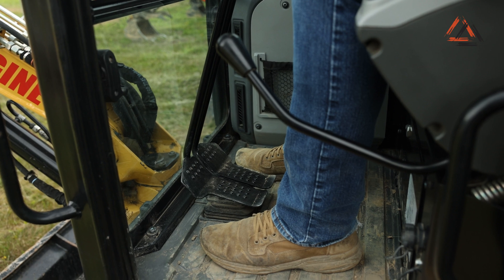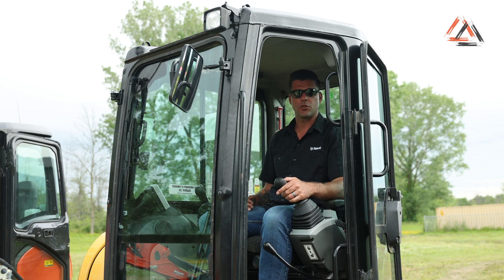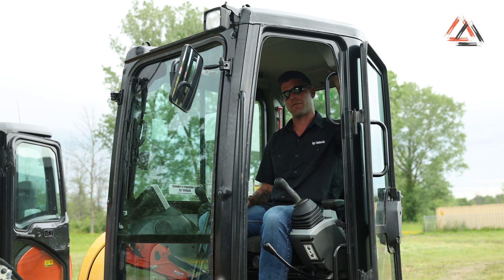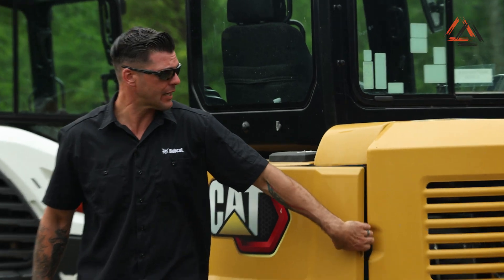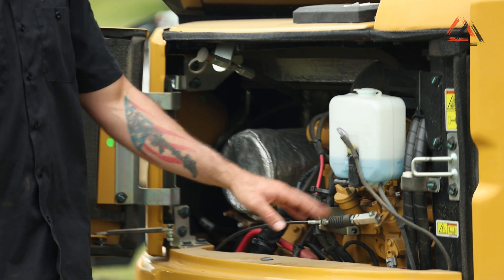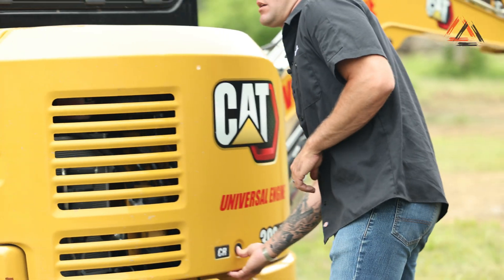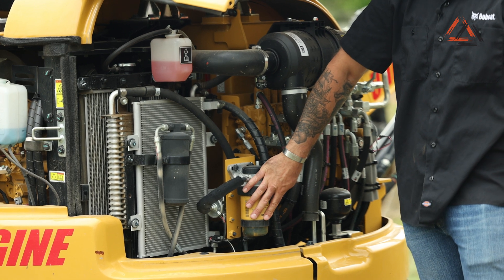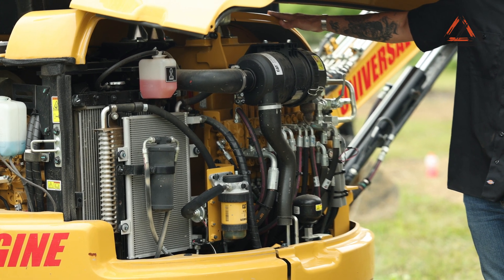Cat 303.5E2 Walk-Through - 3-Ton Mini Excavator Comparison Series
Check out this walk-through of the Cat 303 5E2 mini excavator!

Our sales manager, Peter Freundschuh, gives a detailed overview of the bucket and how it connects and disconnects. He also covers the cab interior and it was it offers, as well as the maintenance components of this machine.

Pros and cons: 2:22-4:42